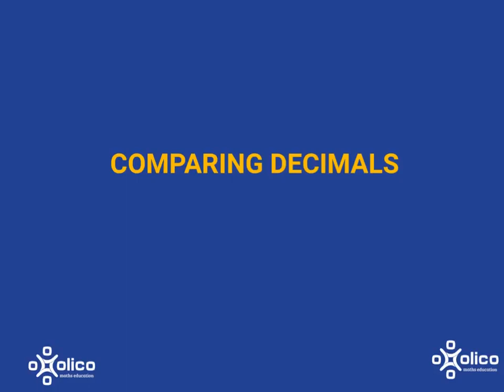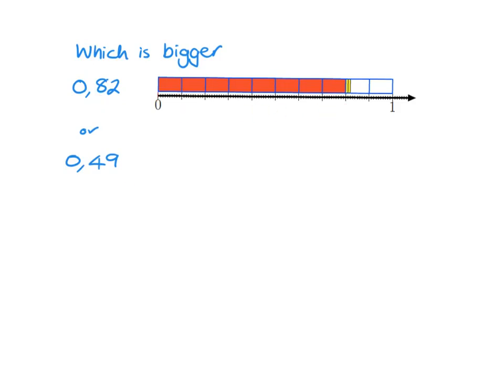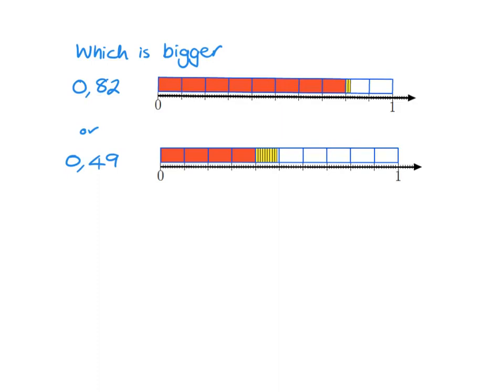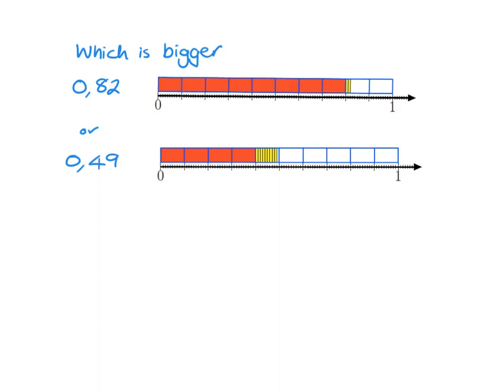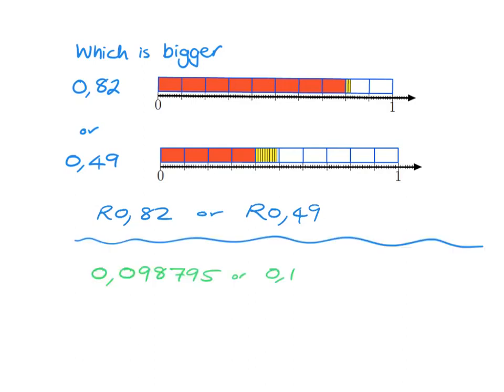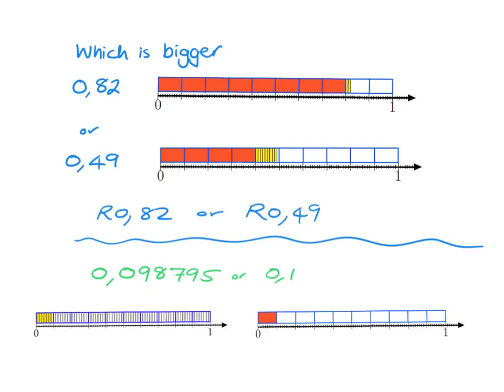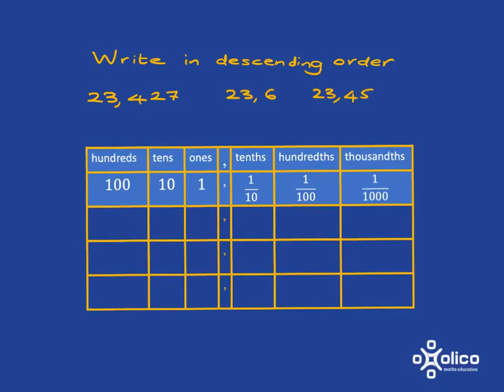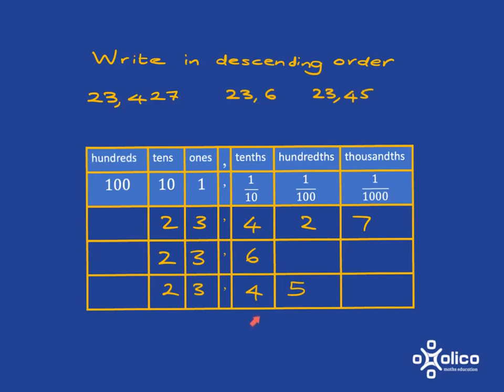Gr 8 Decimals 2a: Compare